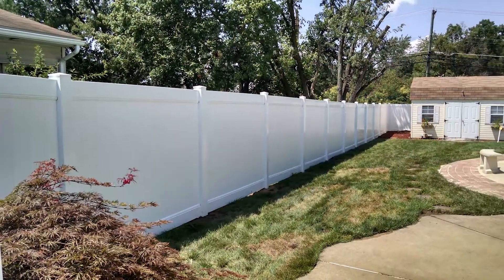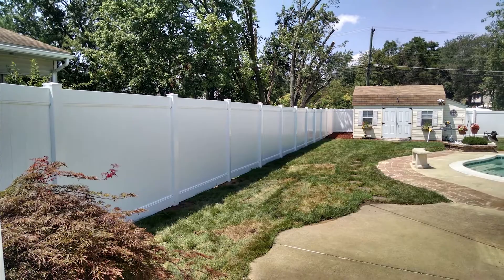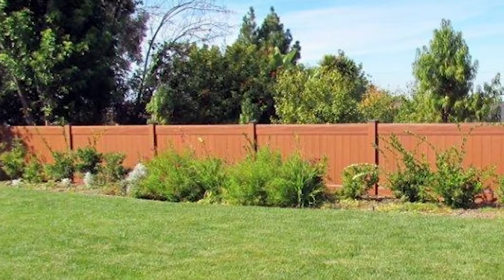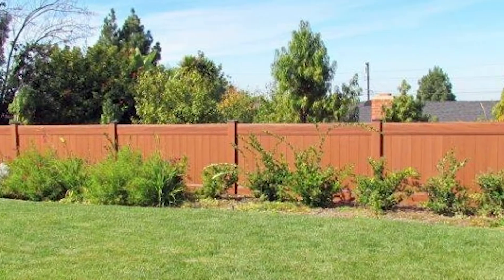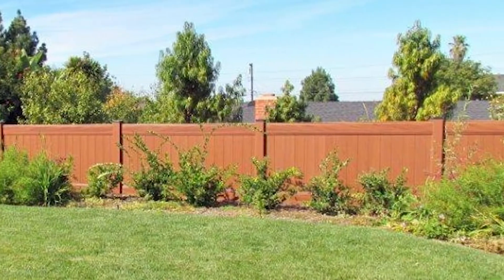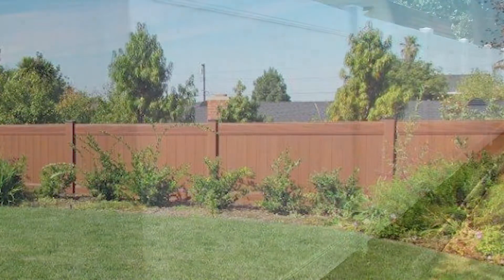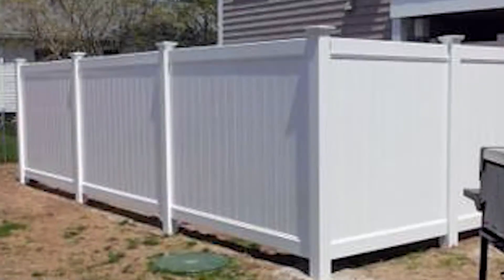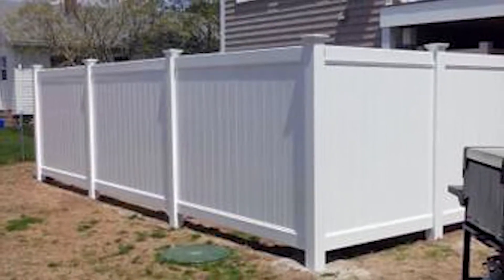See Wholesale Fencing Upper Mount Bethel PA Wholesale Fencing Upper Mount Bethel PA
- Have you been looking for wholesale fencing in Upper Mount Bethel PA? Great Railing Decking & Fencing has wholesale fencing for you in Upper Mount Bethel PA.

Great Railing Quality Deck & Fencing, serving Upper Mount Bethel PA and the surrounding areas provide fencing contractors, builders, and homeowners with products at wholesale fencing cost. All products are all made in the USA and offer a lifetime guarantee. So, if you are looking for quality fencing products at wholesale prices, contact Great Railing Quality Deck & Fencing.